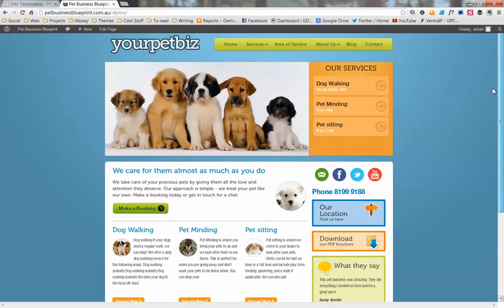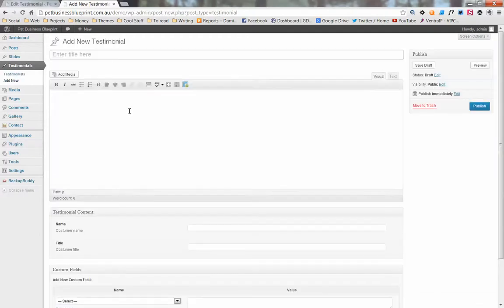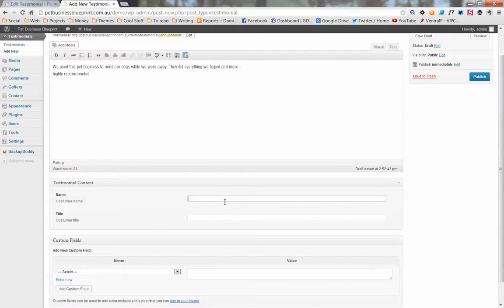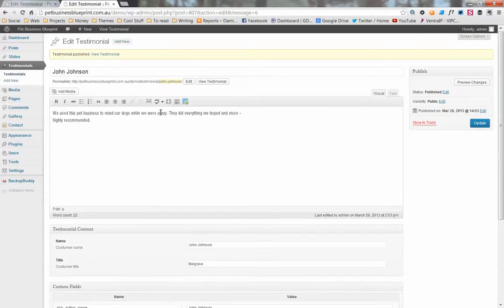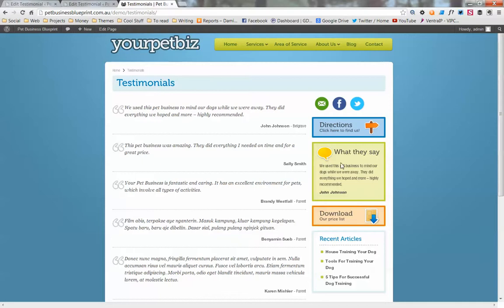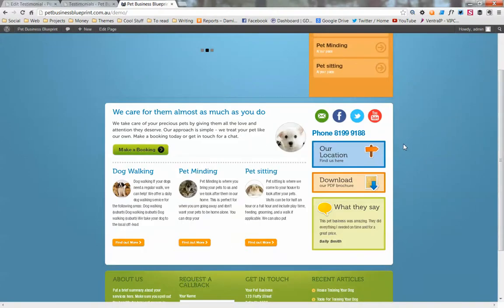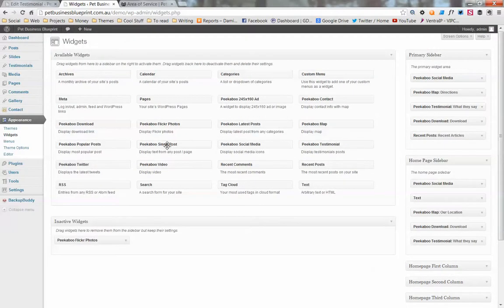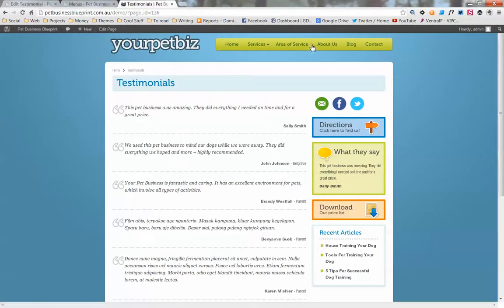Testimonials - how to edit and remove them